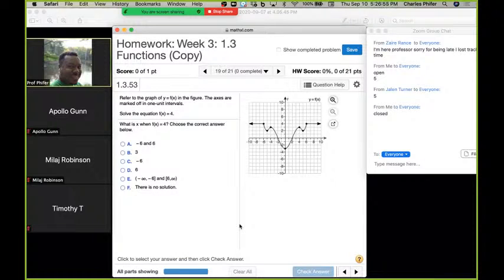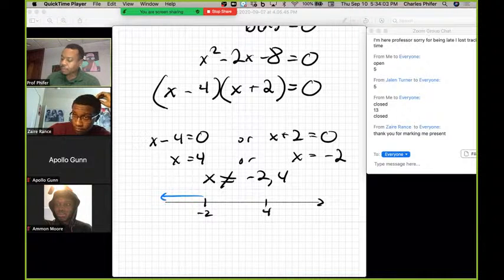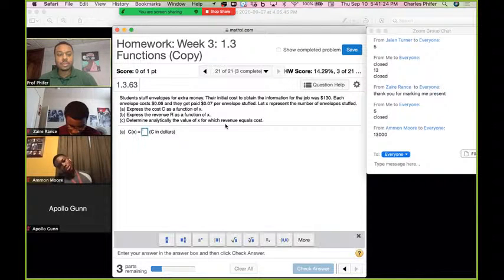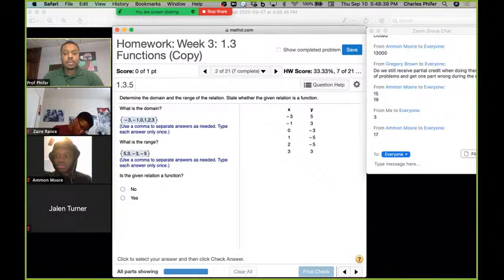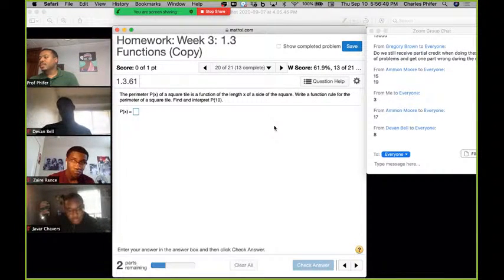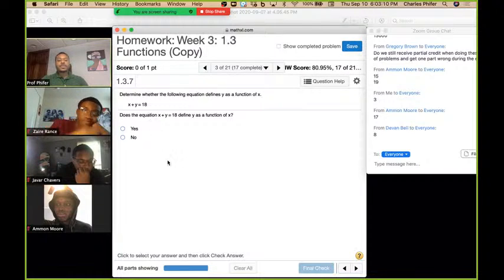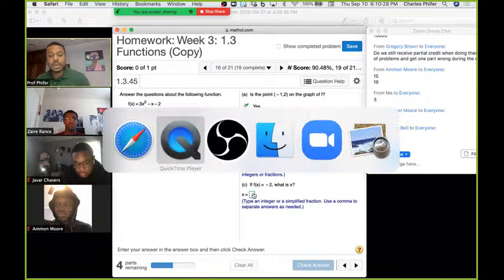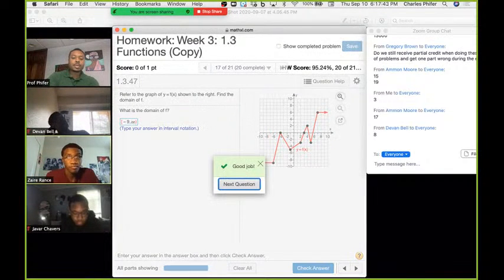Week 4: Exam 1 Sections 1.1 - 1.3 Study Session College Algebra MF 5pm TR 515pm Fall 2020 (cont)